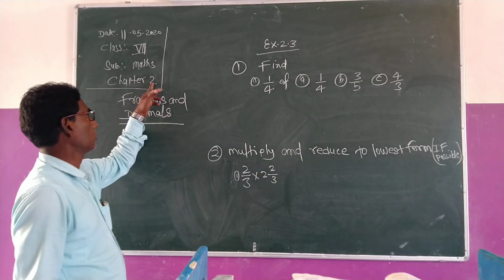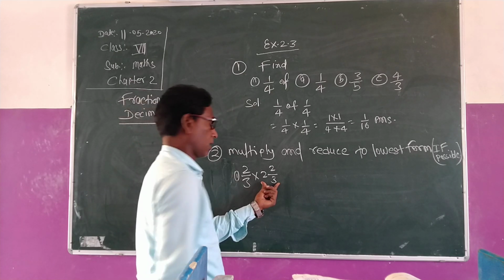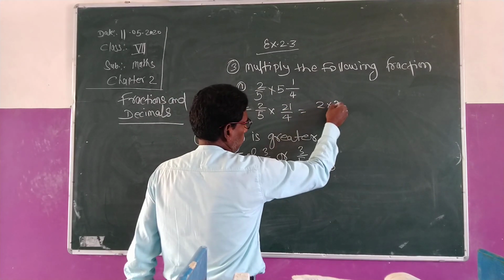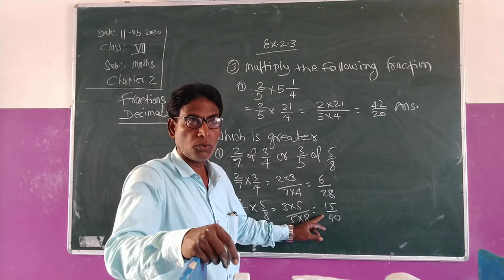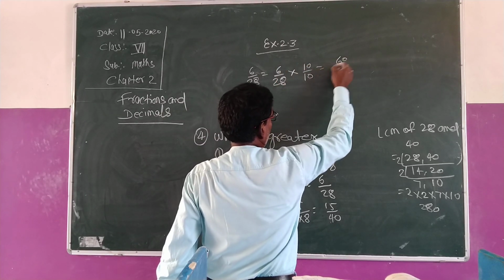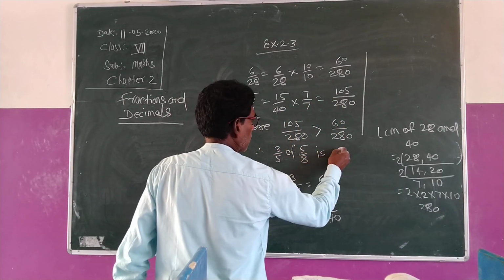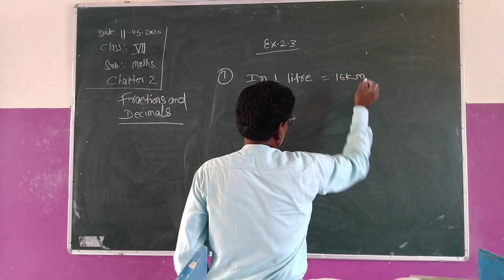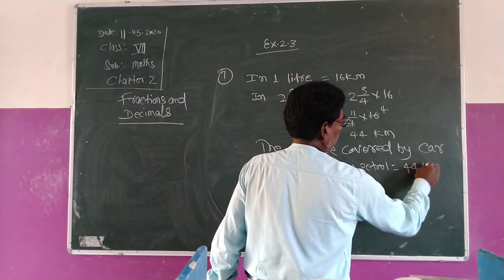The BVV 👩‍💻 Math of Class 7